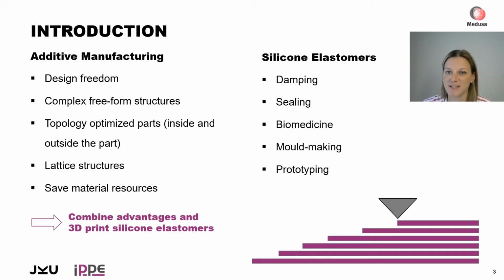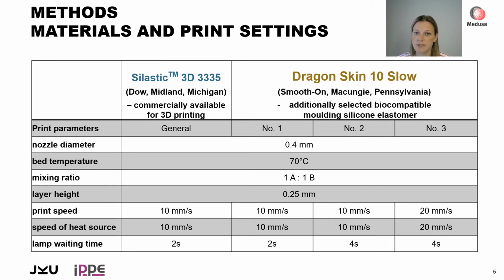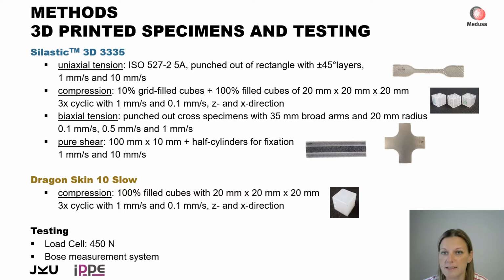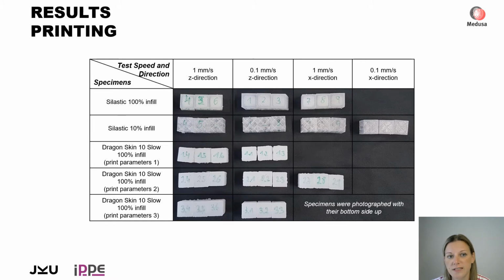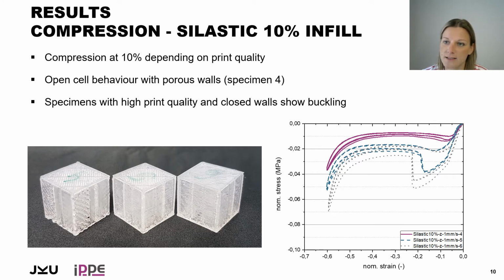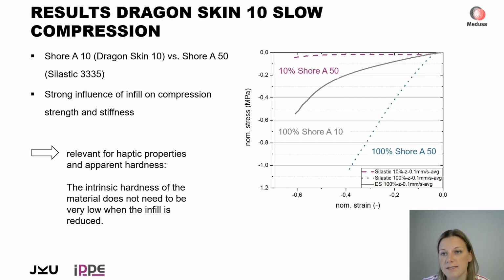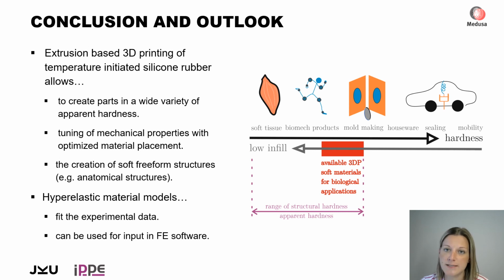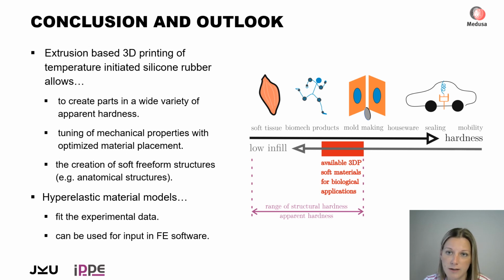Material Characterization of 3D-printed Silicone Elastomers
V.M. Miron